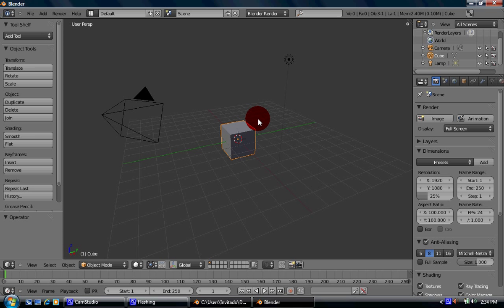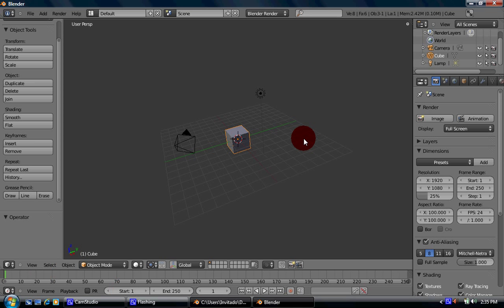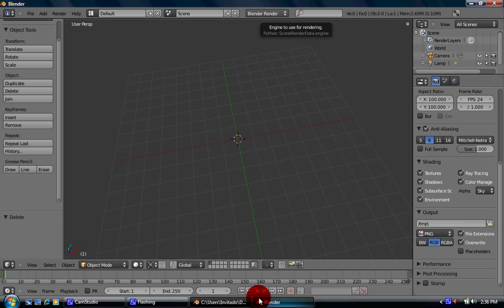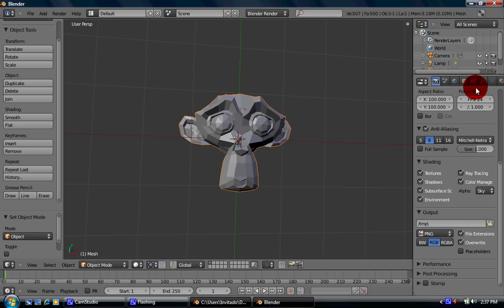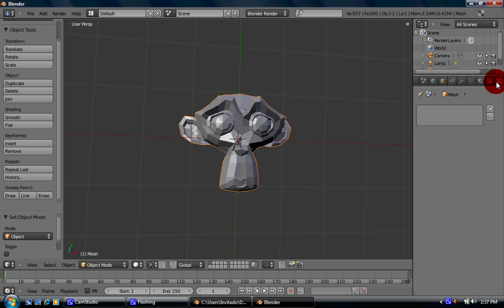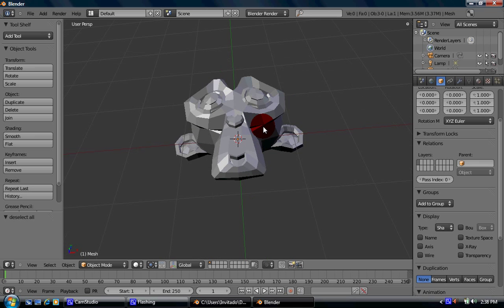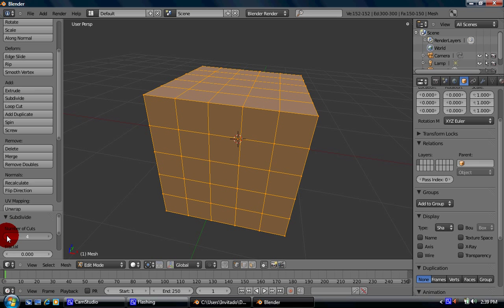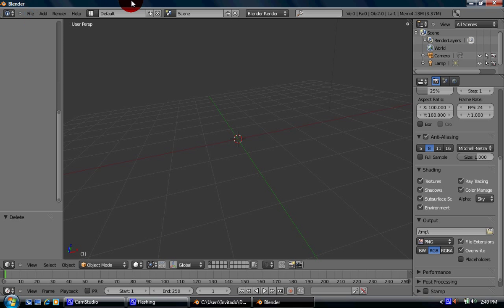Blender Tutorial - Introduction to Blender 2.5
This is an introduction video of blender 2.5. You can download blender 2.5